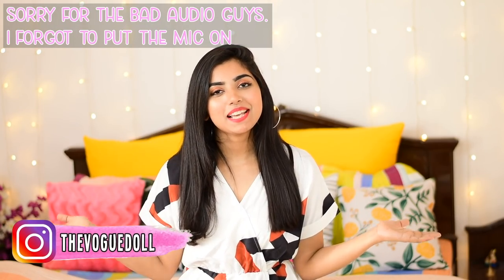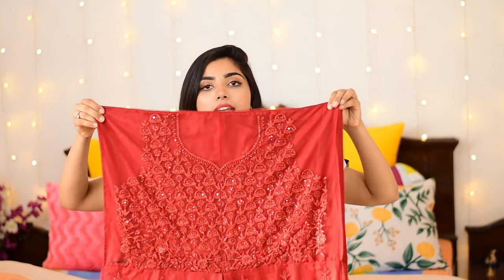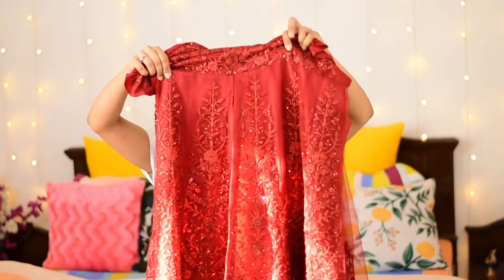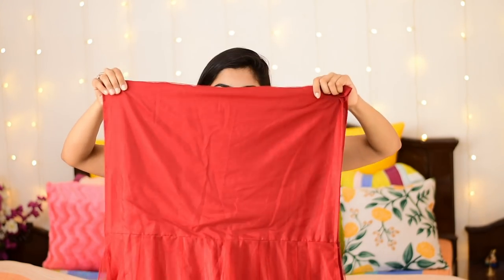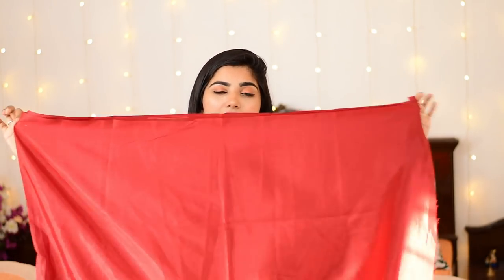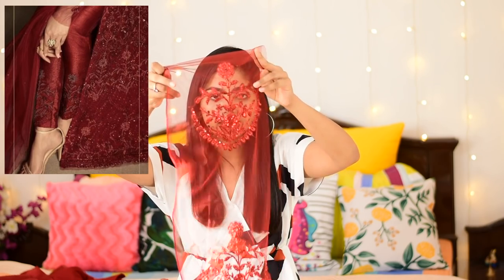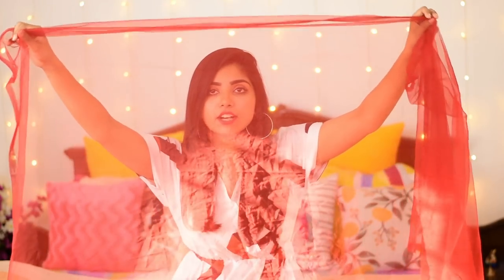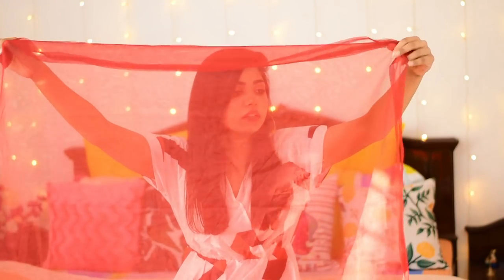Designer Anarkali Suit Review| WAS IT EVEN WORTH THE MONEY?😰 |Siya Fashion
I stomped upon a new Website for ethnic wear whose name is SIYA FASHION and got 5 Anarkali dresses for me to show you. I will be trying them out one by one and sharing with you guys the review of what I think about the suit quality, price and everything else.
SO In this video, I am showing you the SECOND outfit.